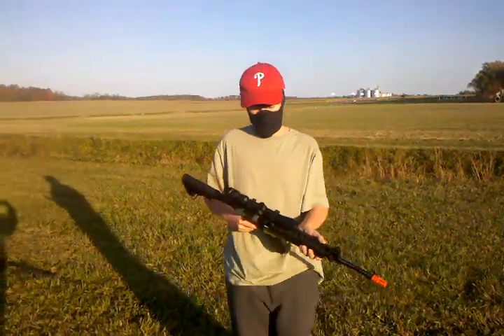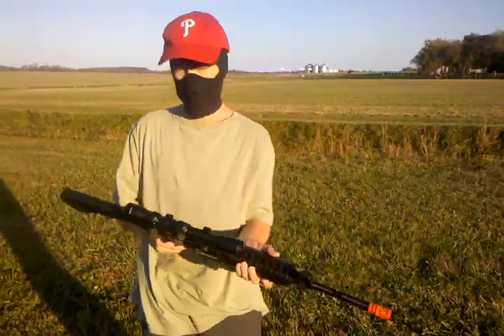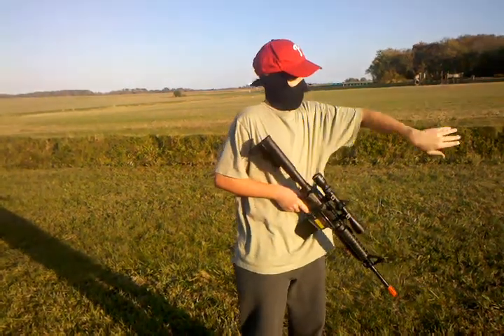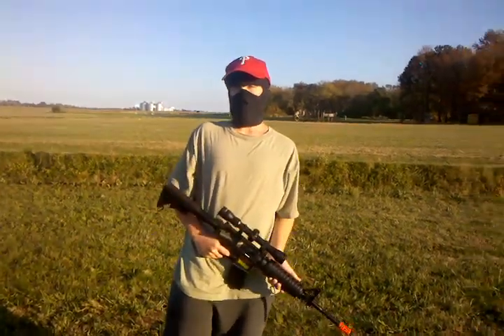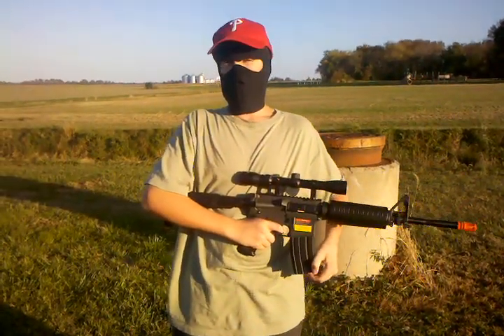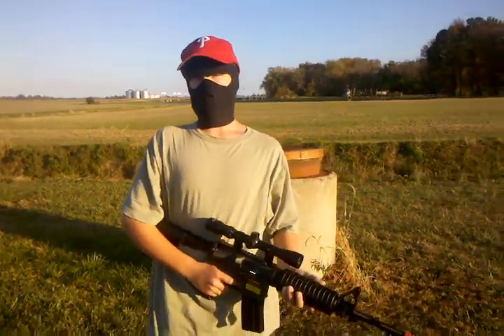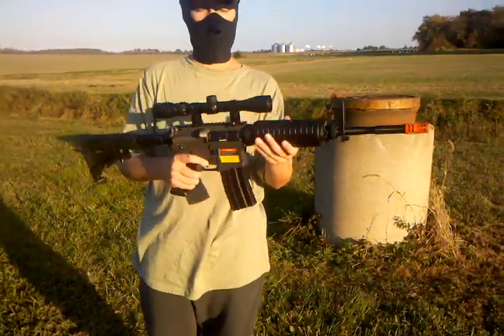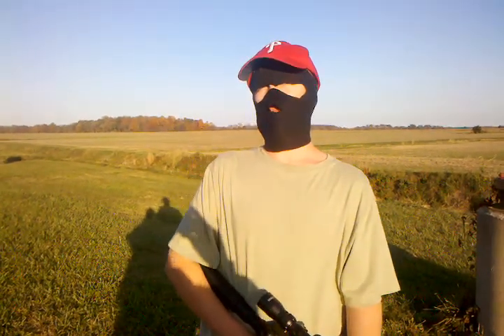Long range accuracey test of a jg m4